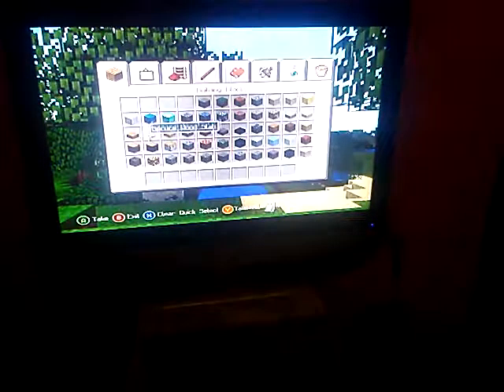How to build a santa sled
Merry crismas